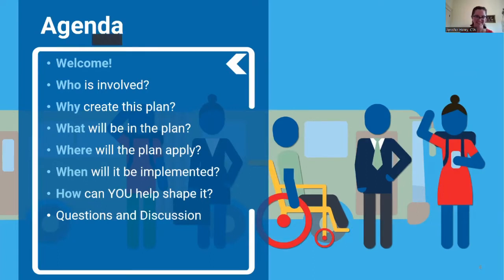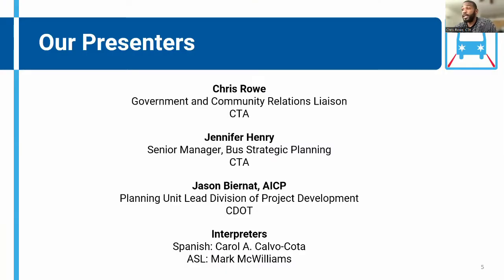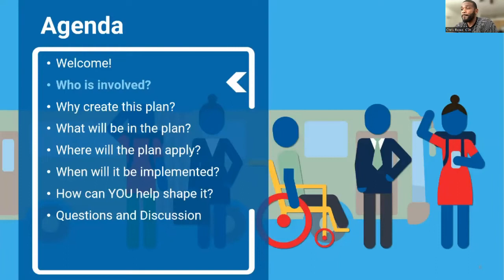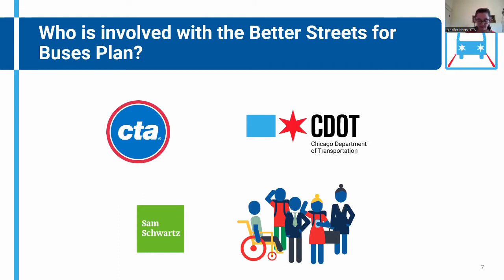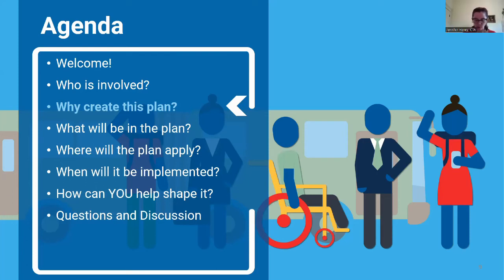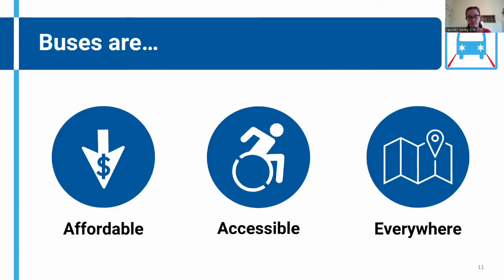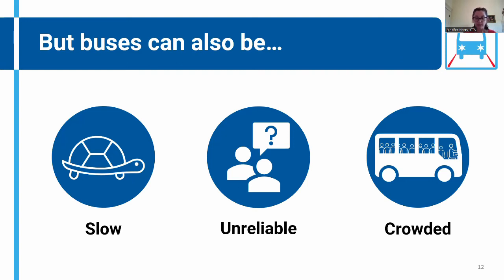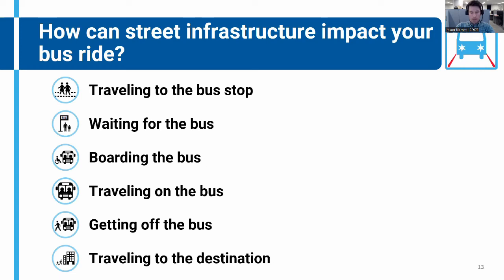BSB Public Presentation Part 1 05 17 22